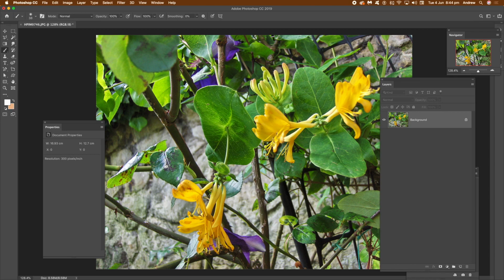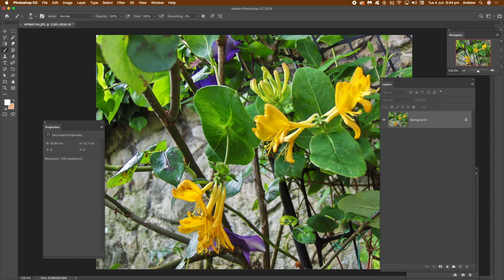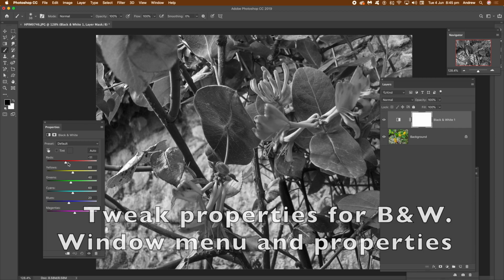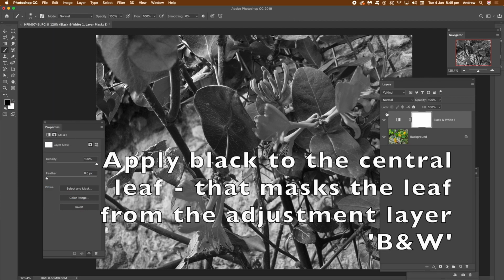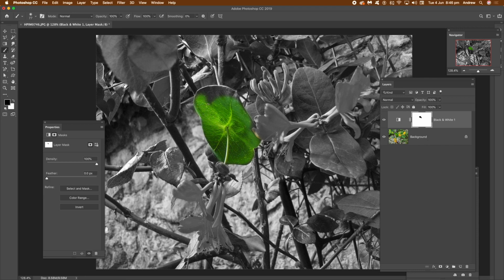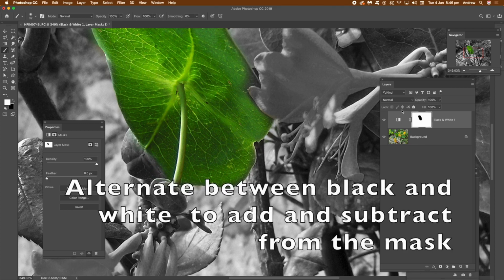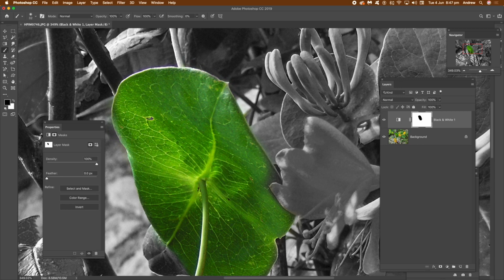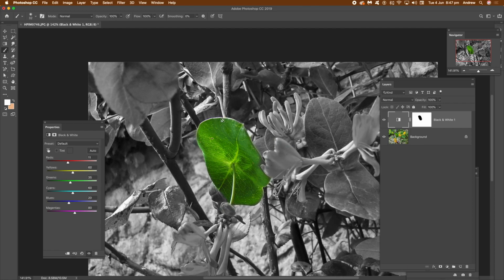Amazing Color Effects In Photoshop Using Easy To Understand Masking Techniques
A very basic run through of the adjustment layers and how you can use layer masks to 'mask' part of the image from this effect / adjustment. Using the brushes to add and remove from the layer mask.